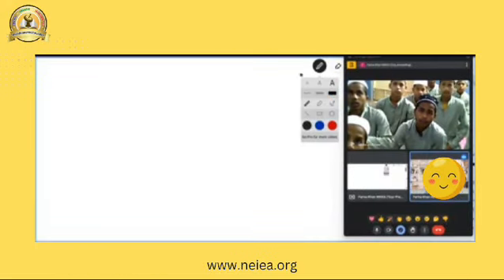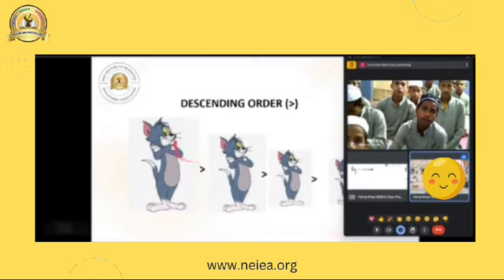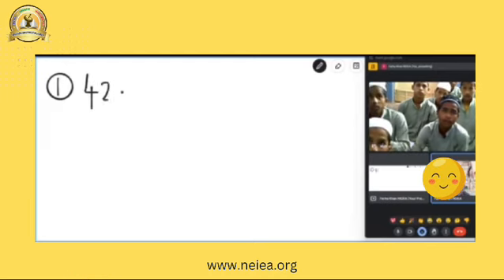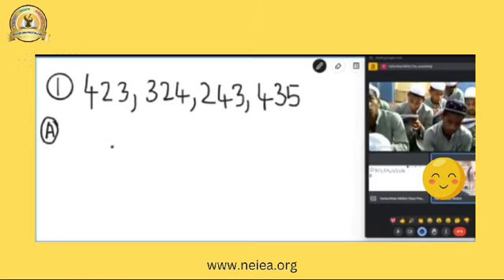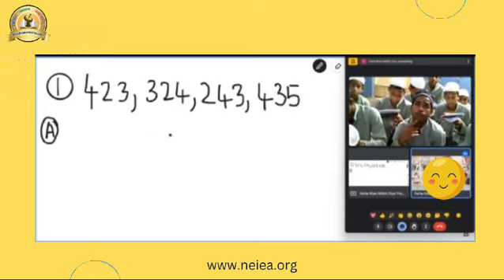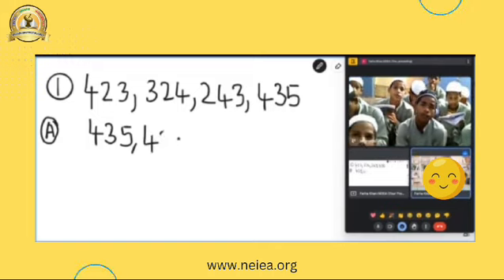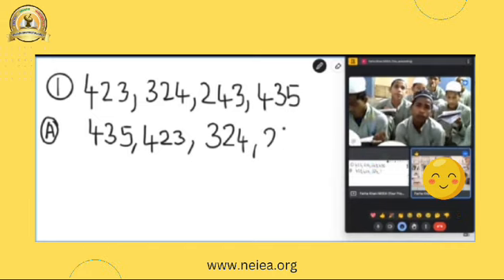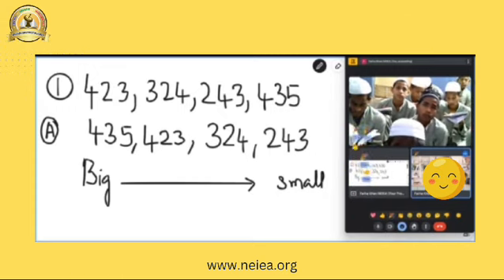Learning Descending Order: Simplified by NEIEA!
Join our NEIEA mentor as they make learning descending order simple and engaging! Watch this fun and informative lesson to help students grasp this important math concept with ease. Perfect for young learners and anyone looking to strengthen their math skills. 🌟